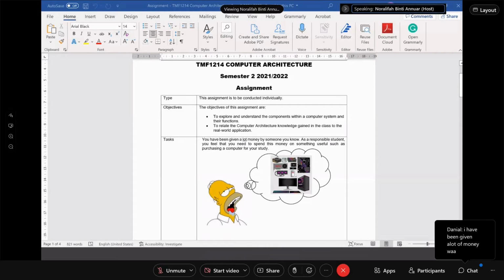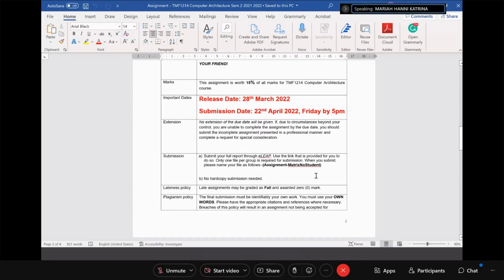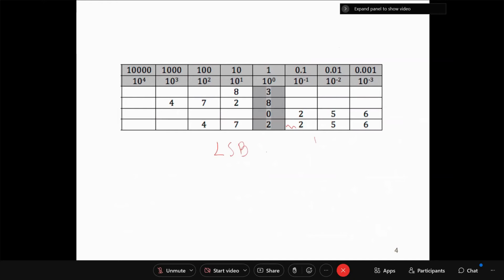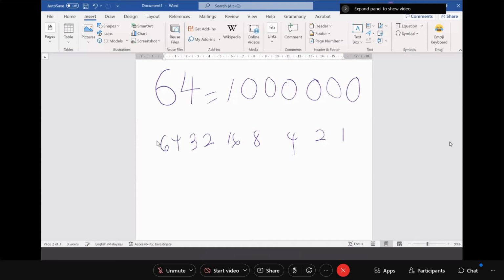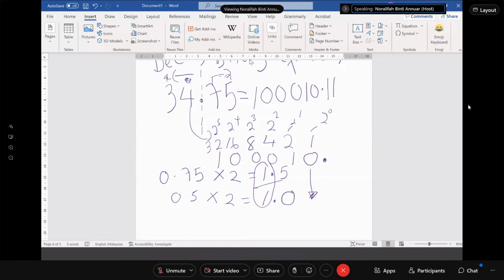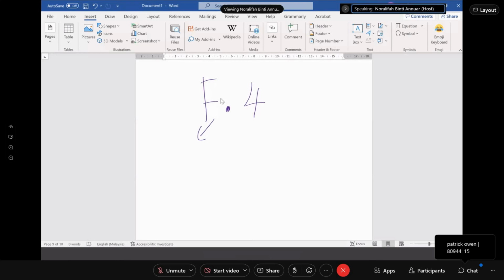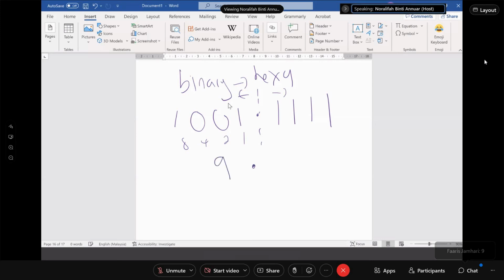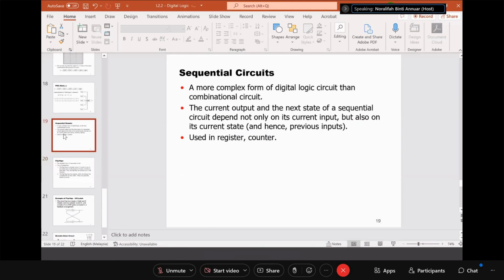TMF1214 (G1CS) Sem 2 2122 Computer Architecture ( Assignment release + Lecture 2.1: Number System )